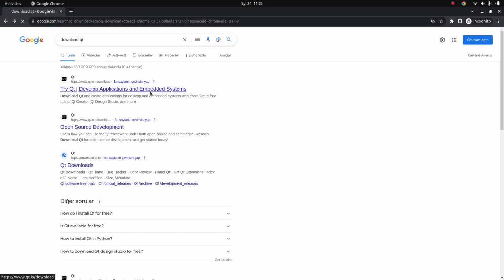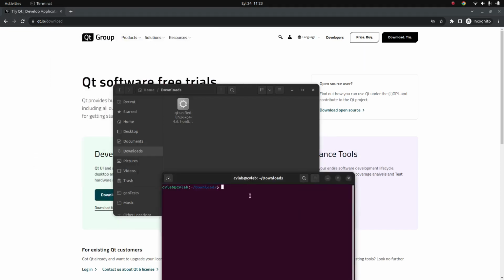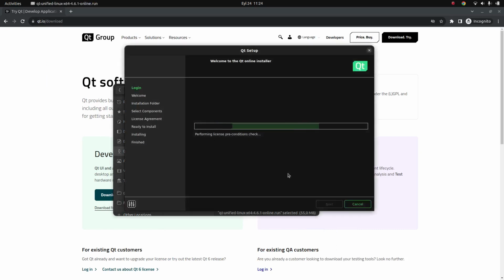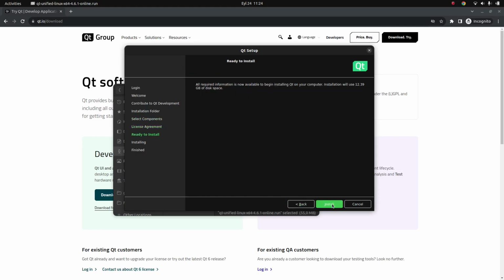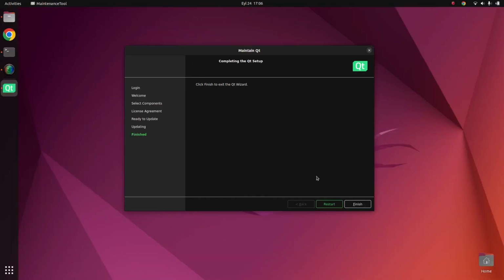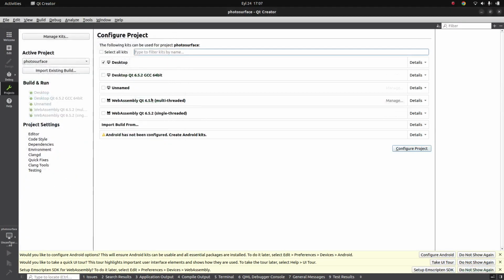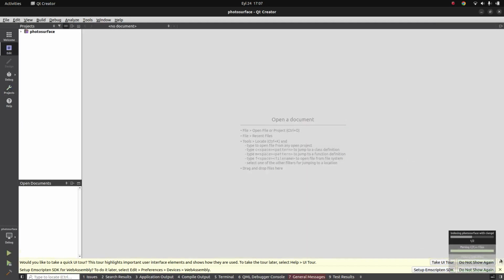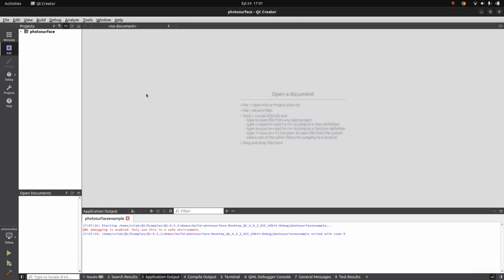How to Install Qt on Ubuntu | Qt Installation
Qt is the tool which I am using in my work and projects. With the help of Qt, we will be able to create user interface for our projects. Also I am using Qt for an IDE to code C++. This video simply show how to install Qt on Ubuntu.